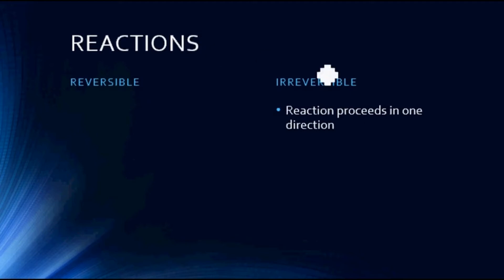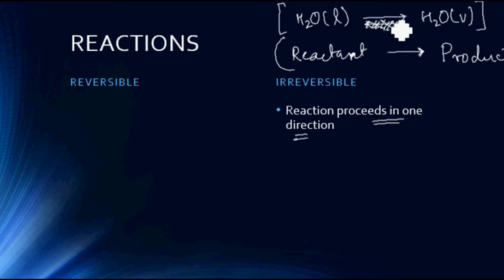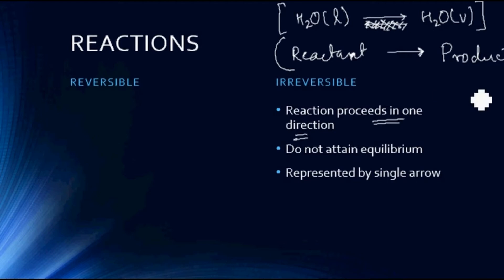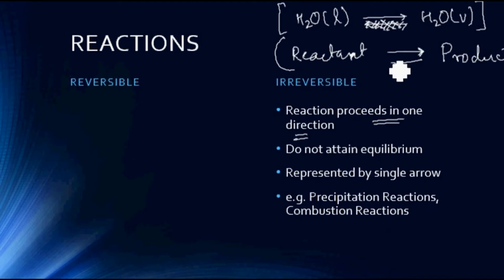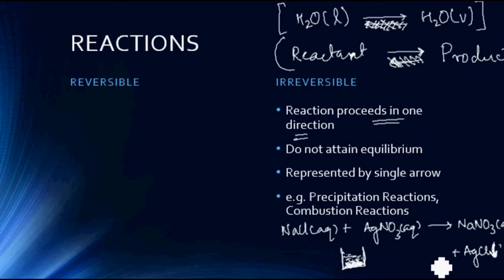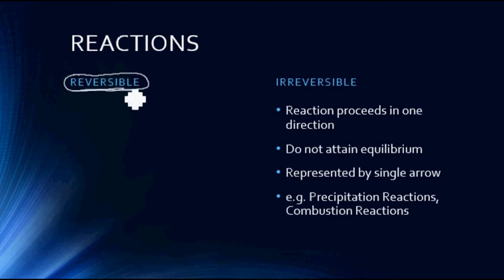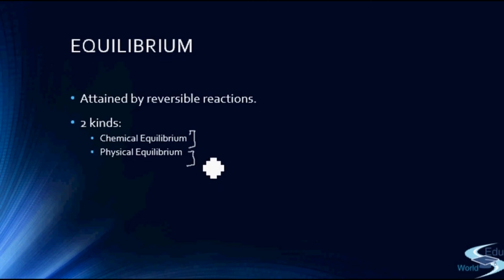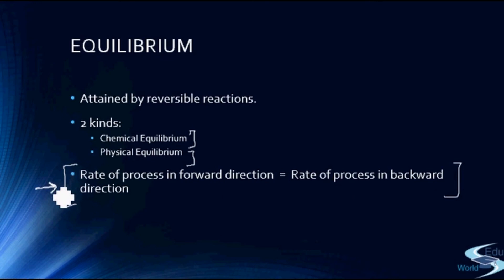Chemical Equilibrium | Reactions | Reversible Reactions | Irreversible Reactions | Part 1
Physical Chemistry (Grade 11): High School Learning:
Equilibrium | Chemical Equilibrium | Reactions | Reversible Reactions | Irreversible Reactions | Part 1

Introduction (00:00:10- 00:00:32)

Reactions (00:00:33- 00:14:58)

- Reversible Reactions
- Irreversible Reactions

Equilibrium (00:15:01- 00:17:18)

Online Education,